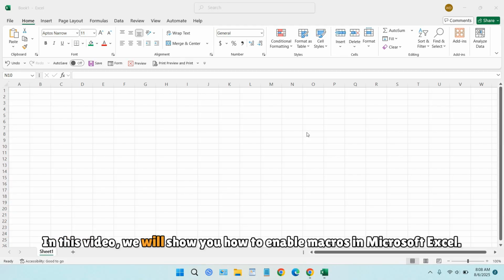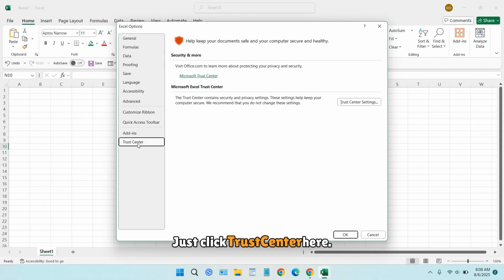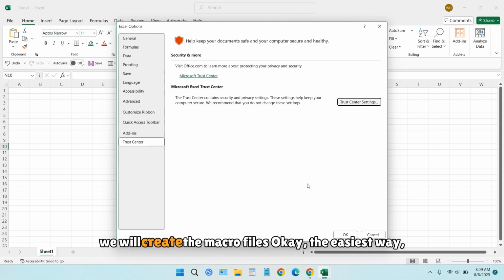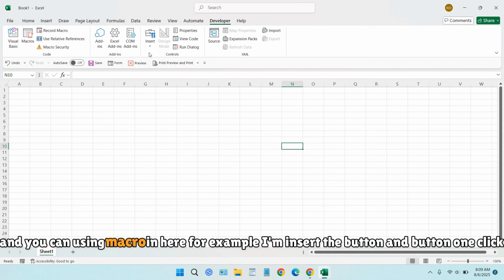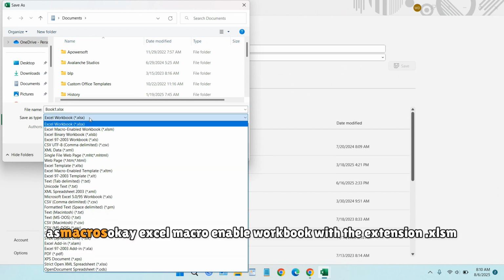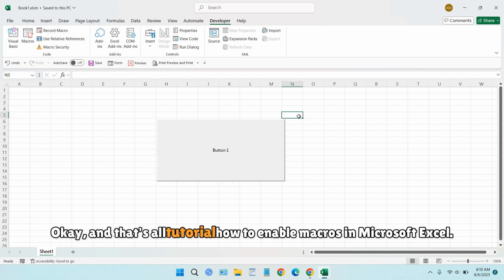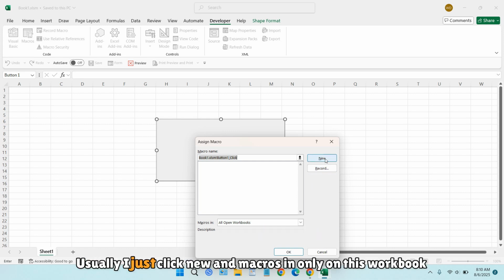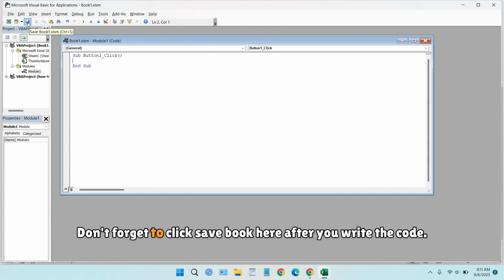How to Enable Macros in Excel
By enabling Macros in Excel, there are many features that we will get, so that Excel can transform into a desktop application. To enable macros in Excel, you can follow this video guide.